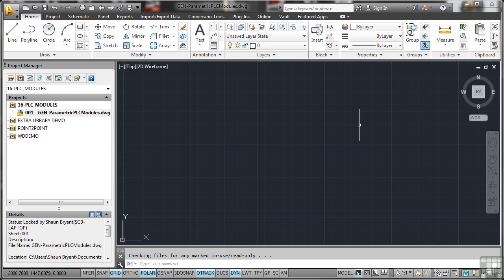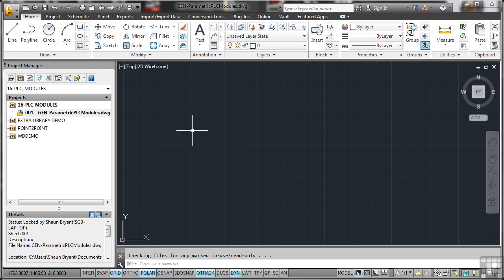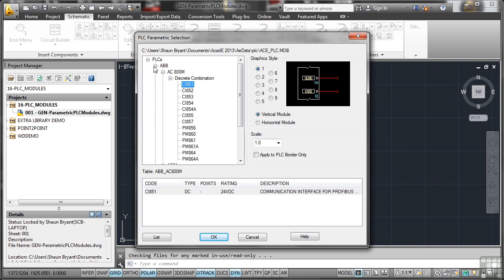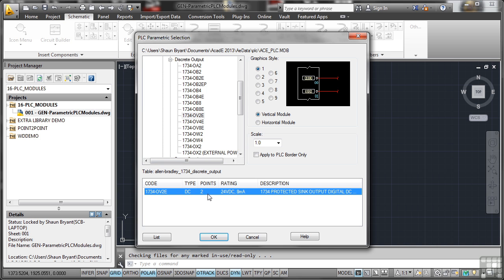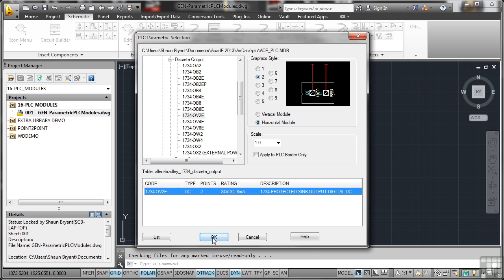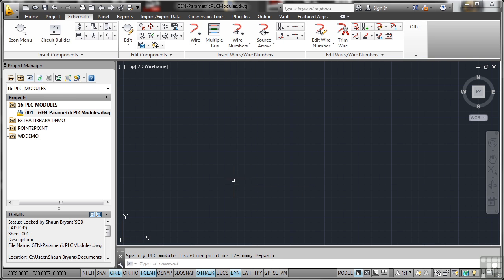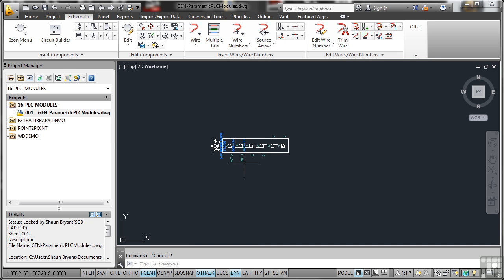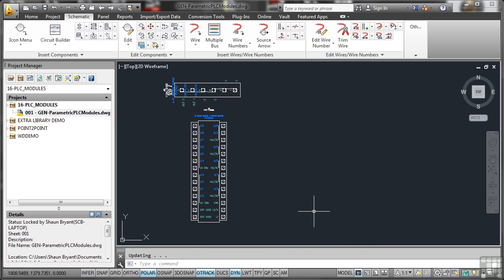Auotcad Electrical: Parametric PLC Modules